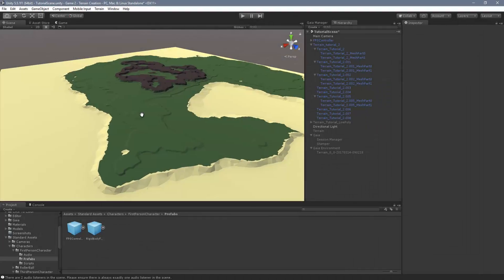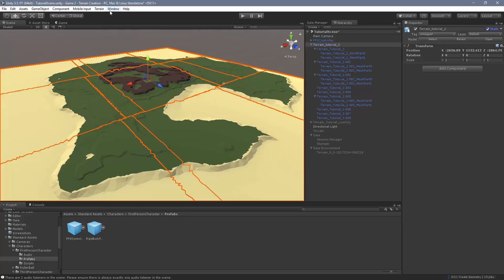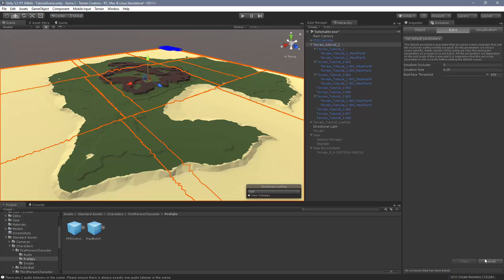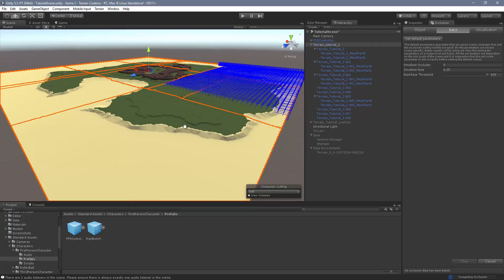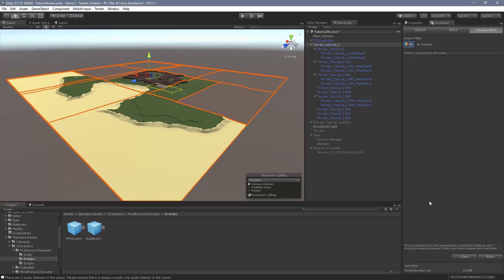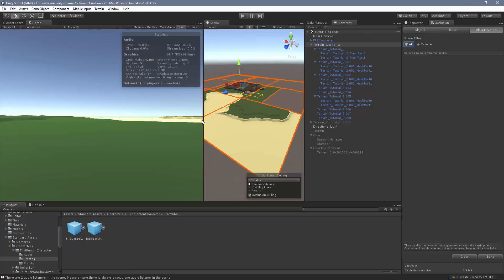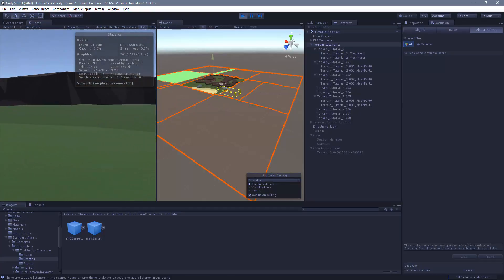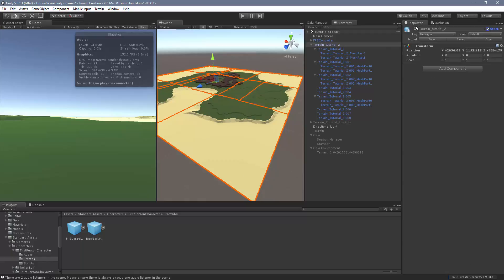Low Poly Terrain Workflow - Part 6 : Occlusion Culling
A quick video showing how to set up occlusion culling in Unity